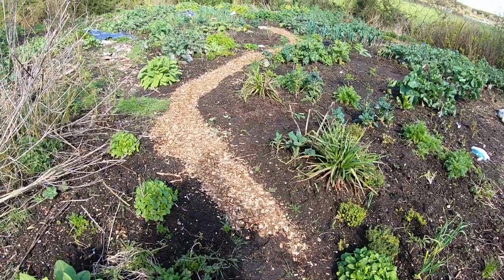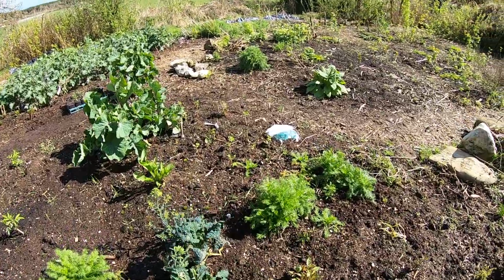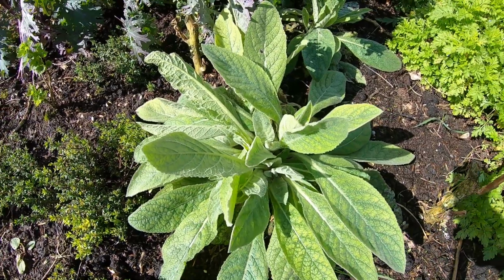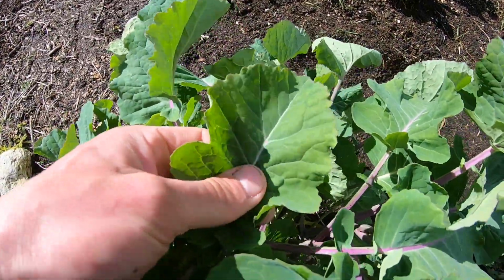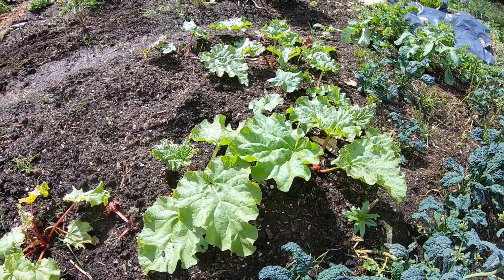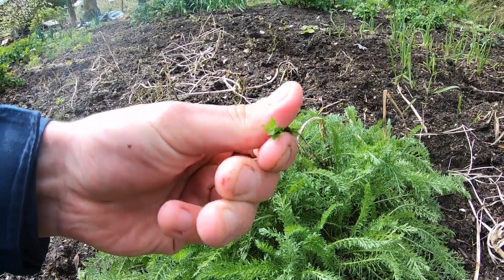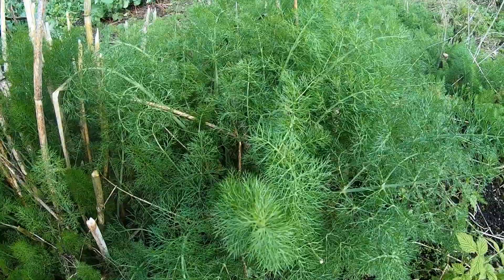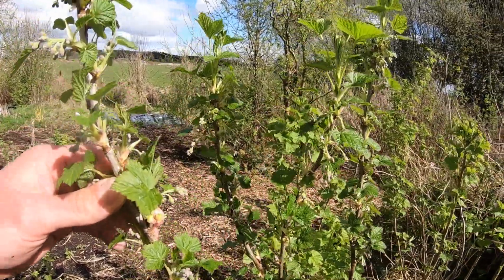16 Useful Easy to Grow Plants in Your Garden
In this video we’ll be taking a quick look at 16 useful plants we like to grow in all of our gardens because they are very productive, easy to get started and require almost no maintenance. Most importantly they’re hardy and almost all of them are perennial, meaning they’ll come back year after year without having to reseed them. We are still looking for volunteers to help us in the garden this Sunday the 9th of April 2-6pm in Roscommon. Helpers will get experience and free cuttings.